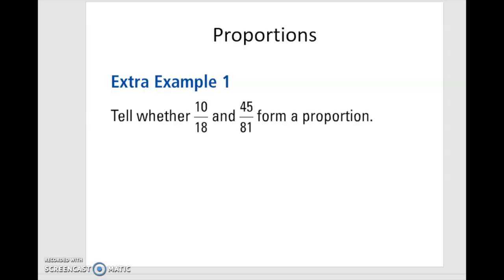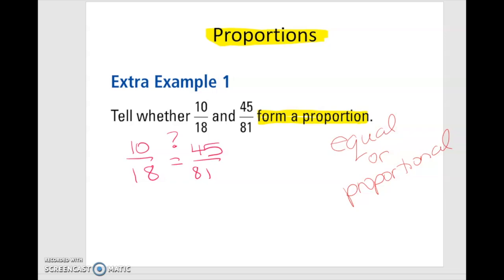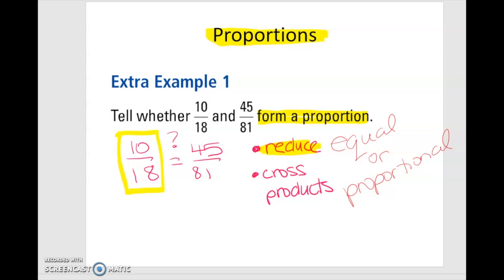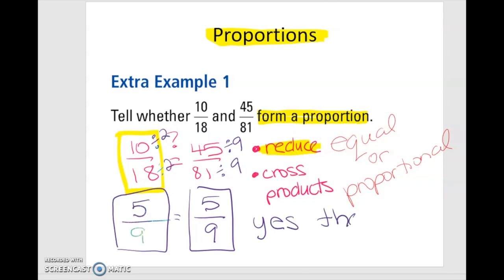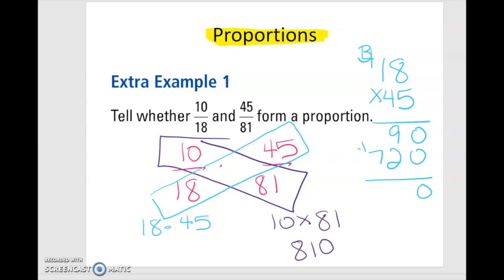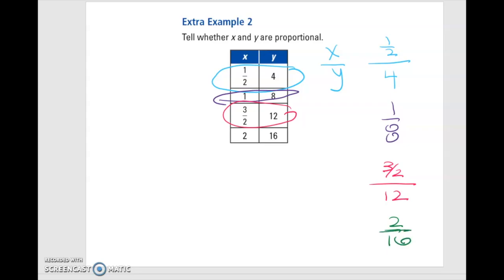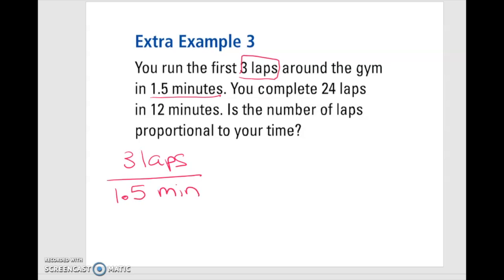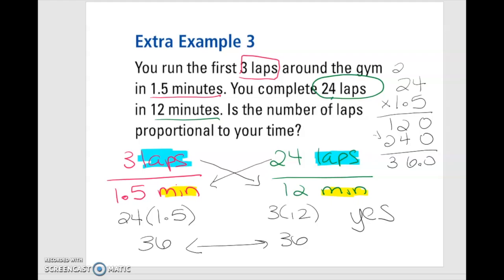What Is a Proportion? Middle School Math Explained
Think fractions that match! Learn how two ratios compare and why proportions are key to solving real-life problems. Watch and practice as we explain with clear examples you can use right away.